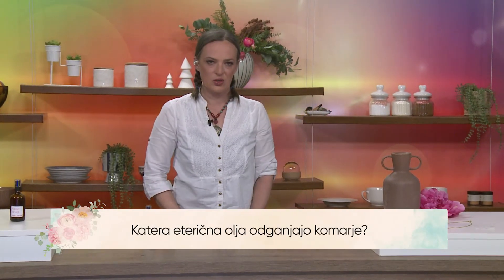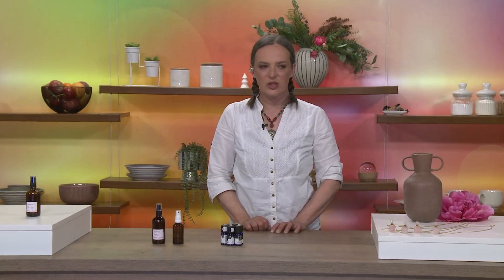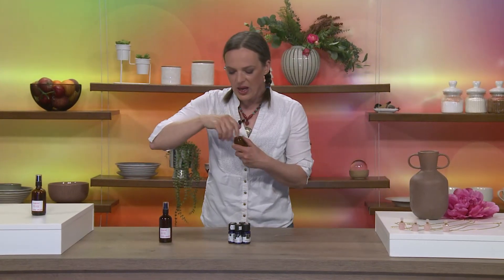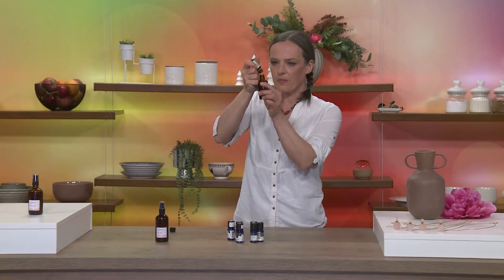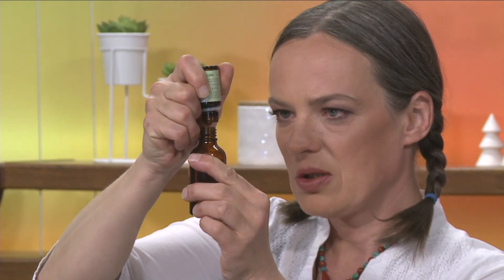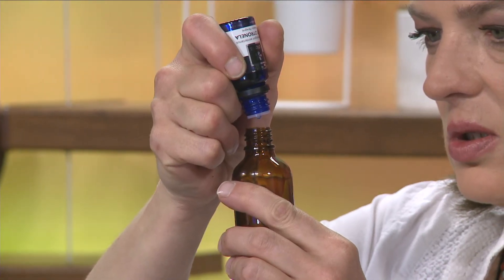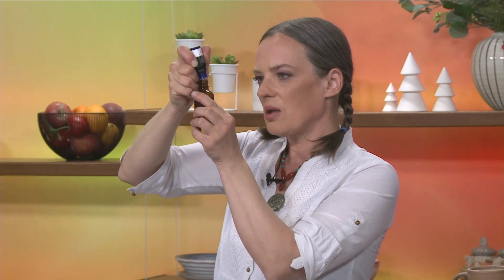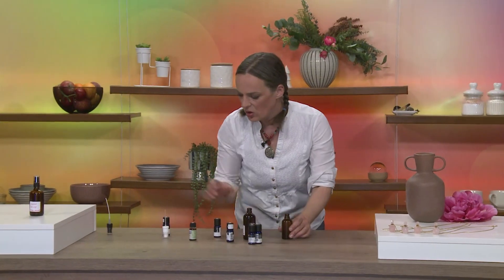Katera eterična olja odganjajo komarje? Nataša Špiranec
Komarji in drugi poletni insekti so precej nadležna reč. Ni pa nujno, da ti pokvarijo dopust ali počitnice. Z eteričnimi olji si lahko sami pripravimo repelent, ki ga imamo vedno pri roki ter ga uporabimo v dolgih poletnih nočeh. Pa še škodljiv ni (pazite se kemikalij v konvencionalnih repelentih).
Pri ugrizih žuželk in pikih insektov se odlično obnese mumija – mesto ugriza namažite s kapljico mumije in tako ne bo prišlo do okužbe. Pa tudi rdečica in srbečica bosta kmalu izzveneli.

Klepet ob kavi je televizijska oddaja za zdrav življenjski slog, ki se predvaja od ponedeljka do petka na TV3, in sicer ob 18h (premiera) in ob 10:30 (ponovitev), na Planet TV vsako jutro okrog 9h ter popoldan na ARENA TV (18:30) .

Je pa dejstvo, da so naši divji urniki včasih nemogoči, zato vse vsebine objavljamo tudi na YT-kanalu, objavljamo novice, ustvarili smo tudi podcast, hkrati pa organiziramo še dogodke (delavnice, predavanja, izlete, potovanja, tudi izobraževanja).

Namen vseh vsebin, ki jih ponujamo, je, da gledalci najdejo informacije, ki jim lahko pomagajo, da bi živeli bolj kvalitetno. Ali pa dobro informacijo, ki lahko pomaga komu od družinskih članov, sosedu, sodelavki.

V ospredju je tako celosten pogled na človeka, tematike pa se dotikajo tudi komplementarne medicine, zdravilstva, osebnostne rasti in duhovnega razvoja, ezoterike, psihologije, ekologije, nutricionizma in drugih področij.